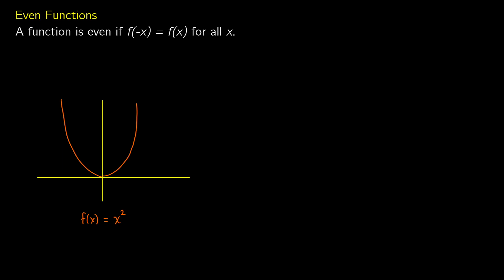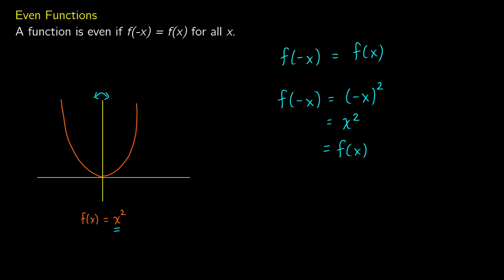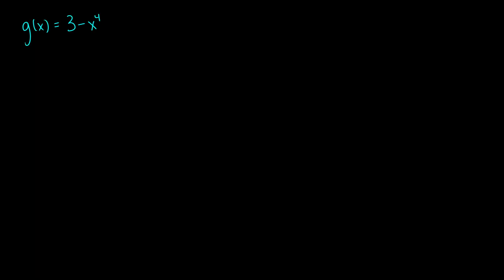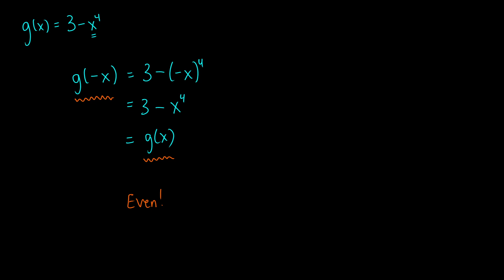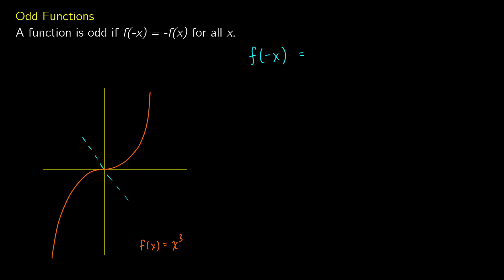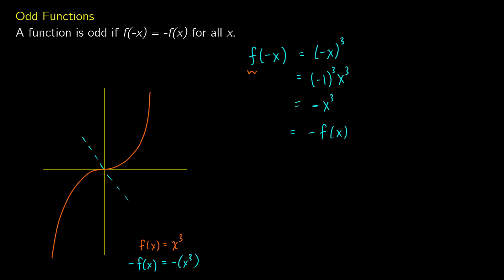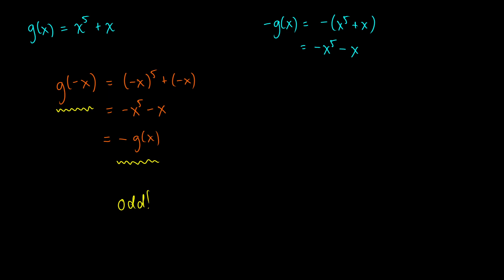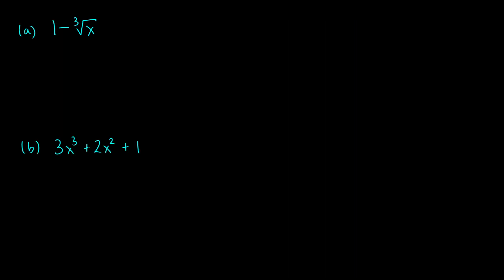How to Determine Even and Odd Functions - Precalculus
We learn how to find even and odd functions in this precalculus / precalc video. We do some extra practice problems at the end.